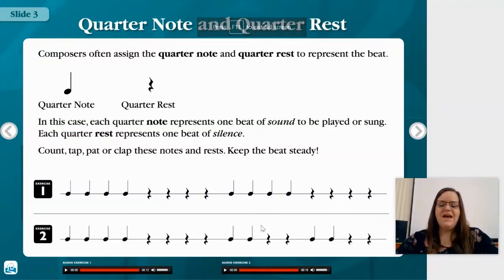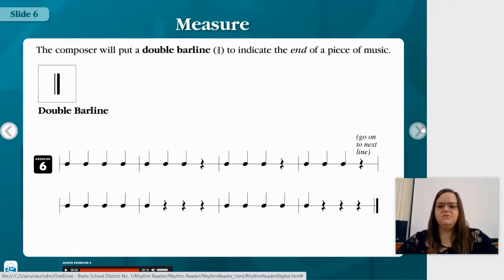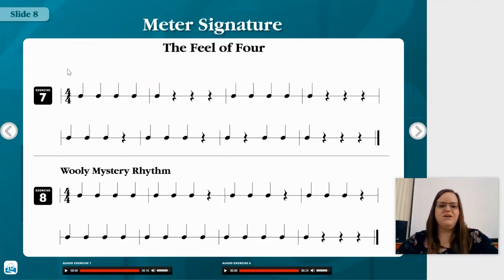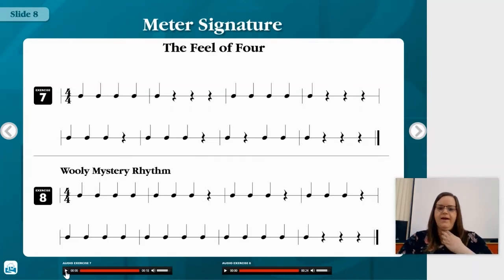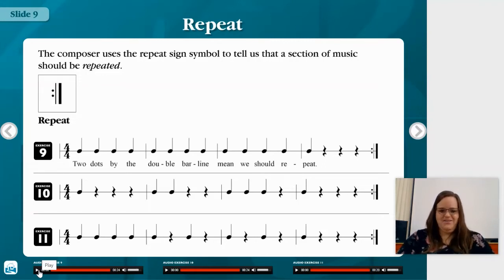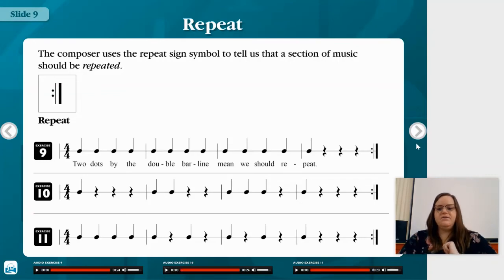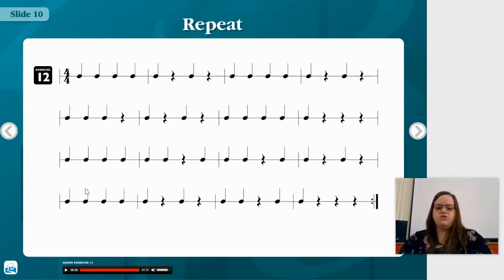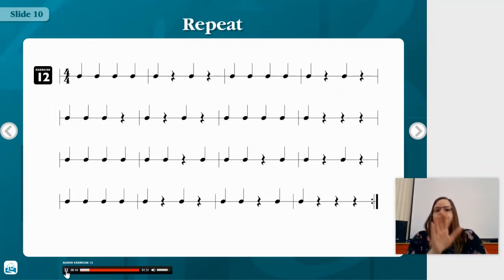RR Repeat Sign